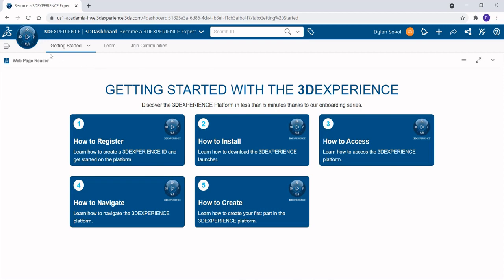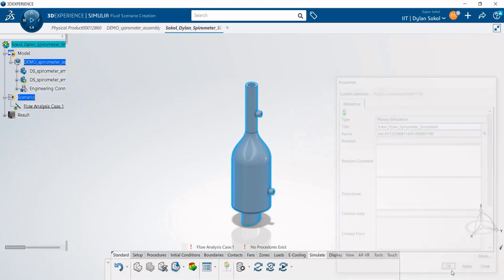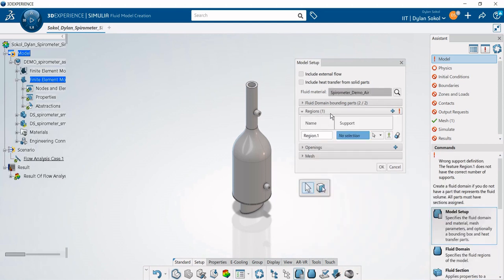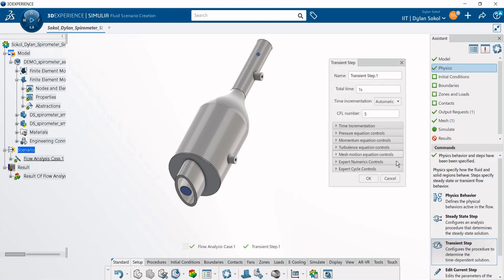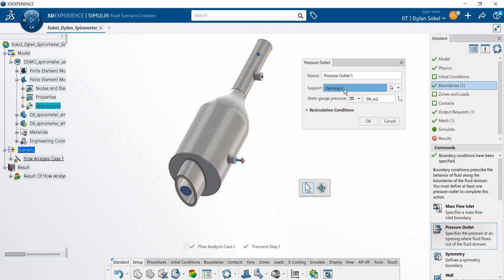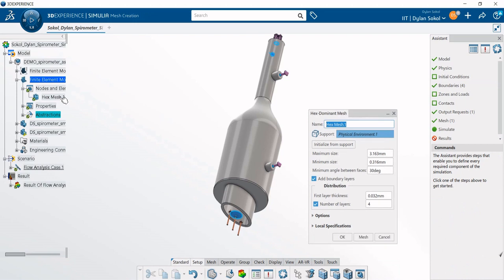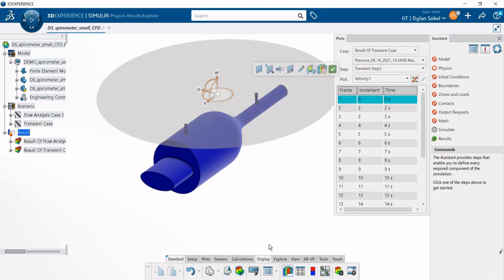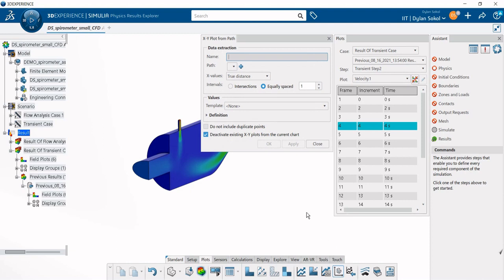Spirometer Simulation Demo